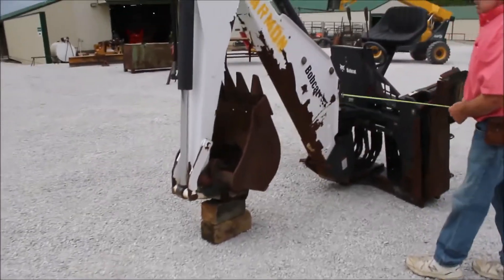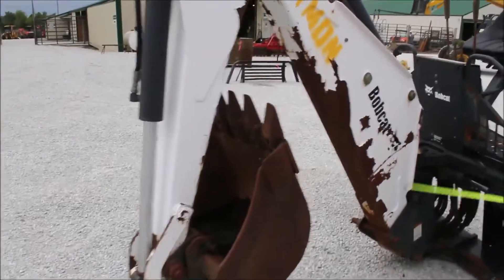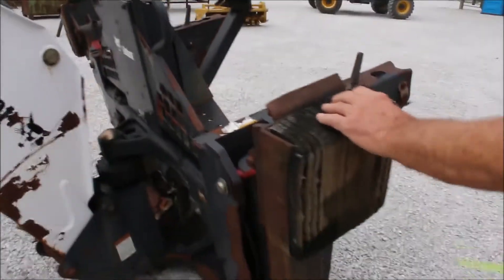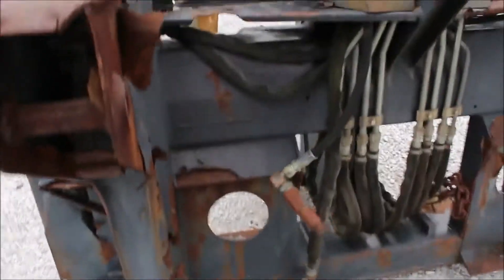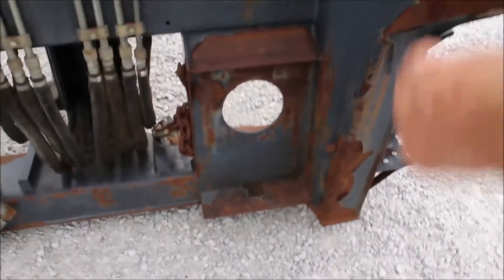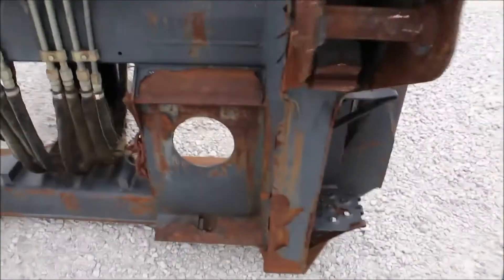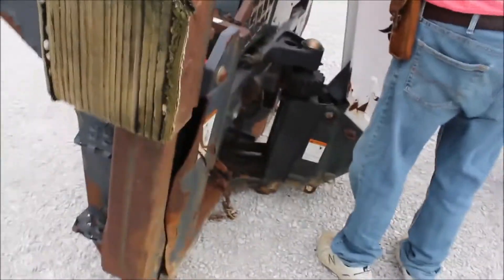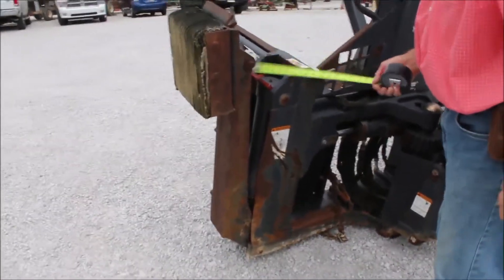BOBCAT 811 For Sale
Bobcat 811 Backhoe  -Skid Steer Attach, 2ft Bucket, Hydraulic Outriggers, *See Pics & Video For More Details *Sells Absolute! ~Please Read Terms & Conditions Before Bidding*